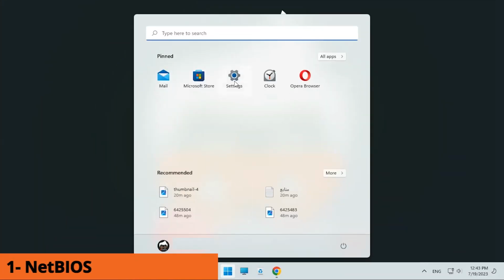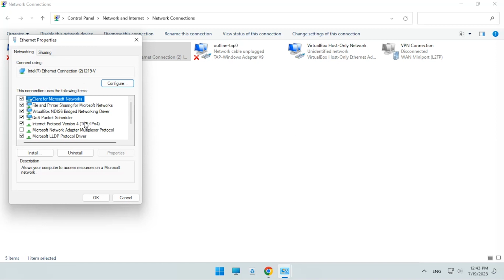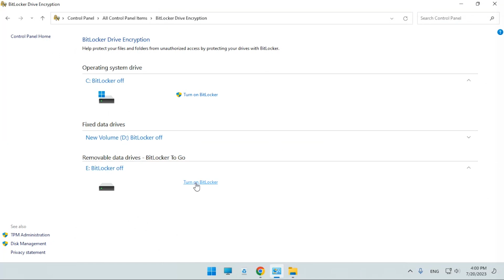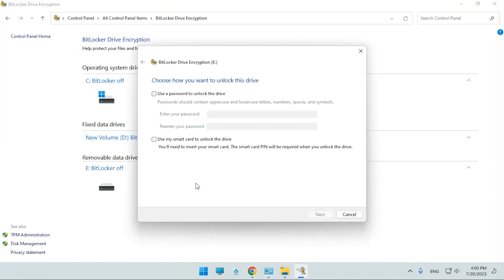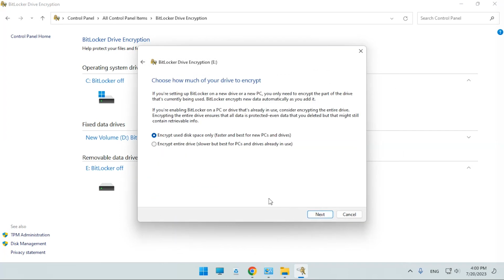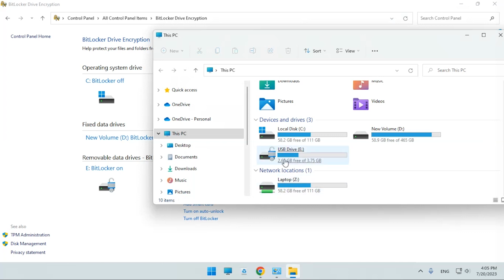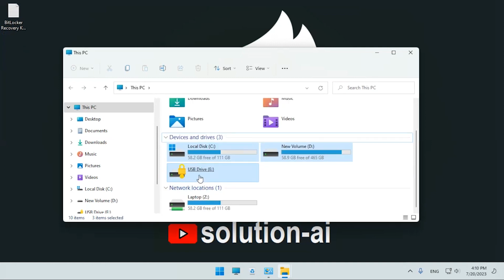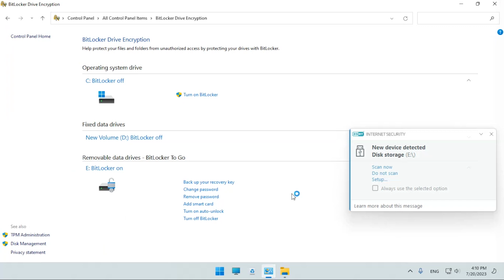Windows 11 Security: A Closer Look at NetBIOS & BitLocker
In this video, join me as I delve into the topic of Windows 11 security. With a focus on two crucial aspects - NetBIOS and BitLocker, I will provide you with invaluable tips on protecting your Windows 11 system.

0:12 - NetBIOS
0:49 - BitLocker

First, let's uncover the significance of NetBIOS in Windows 11 security. I will walk you through its role in facilitating network communications and how it can be vulnerable to potential threats.

Moving on to BitLocker, an essential built-in encryption tool, I will enlighten you on its capabilities in Windows 11 and how it plays a fundamental role in data protection. Explore its various features, such as full disk encryption and innovative advancements for enhanced security.

Mastering Computer Cookies: The Key to Online Security

Windows 11 Backup Made Simple: External Hard Drive Guide

Mastering Windows 11: Supercharge Your Computer's Speed